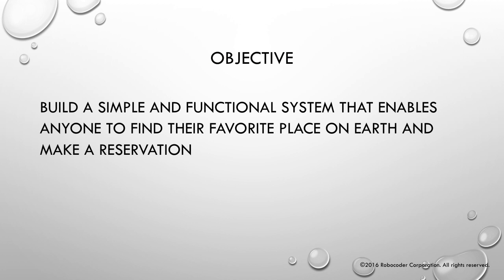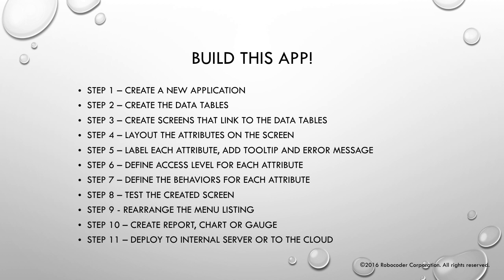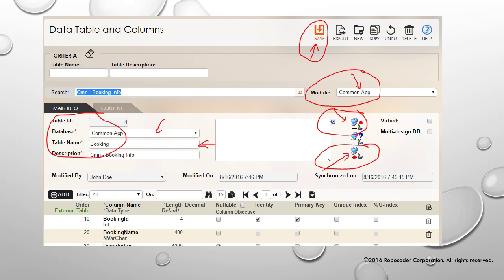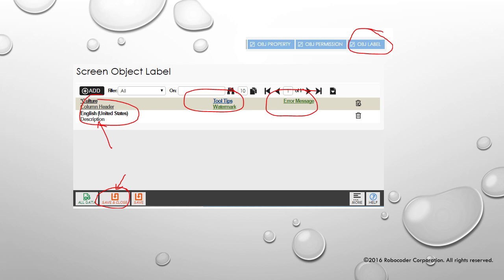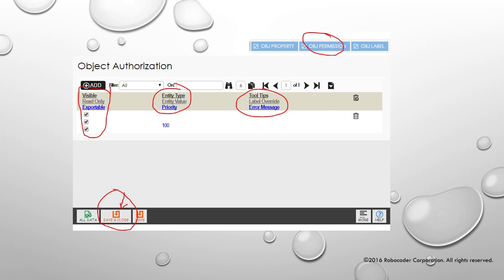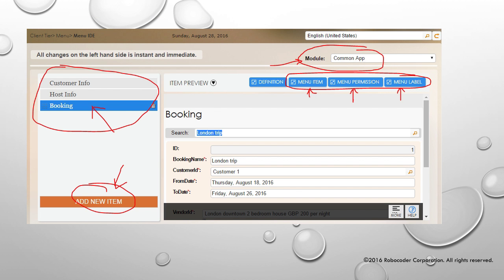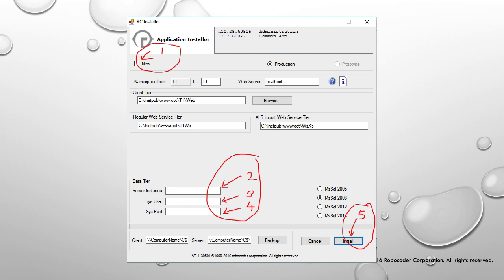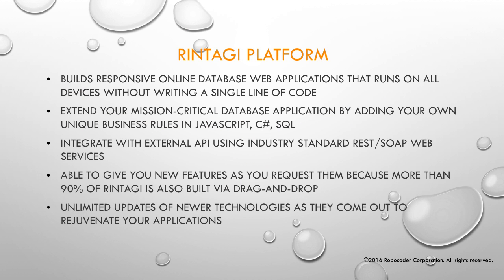Introductory tour to Rintagi Platform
Welcome to Rintagi! In this brief overview, we'll guide you through the basic controls and functions of the Rintagi platform so you can get your online mission-critical database applications up-and-running quickly and easily.

Why mission-critical?  Because your application is vital to the functioning of your organization.

Rintagi empowers anyone to quickly create online databases, web applications, and web forms, all without writing a single line of code! In addition, it gives you the flexibility to expand on it by adding your own business rules. Using intuitive change-on-the-fly technology, now you can simply drag-and-drop your way to create great online mission-critical database applications; you can deploy that seamlessly to your own internal server or to the cloud, privately or publicly, with full capacity of who can see what when.

Sign up for a free 90-day cloud trial and start developing @